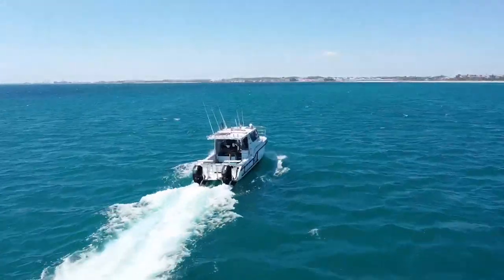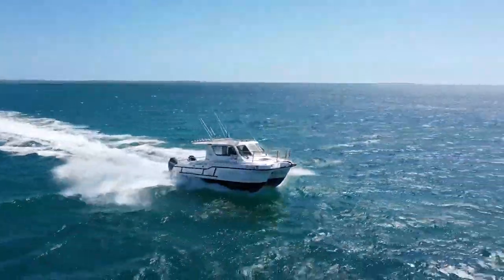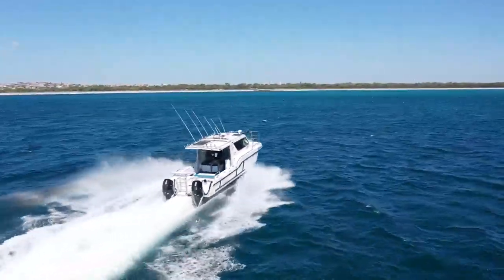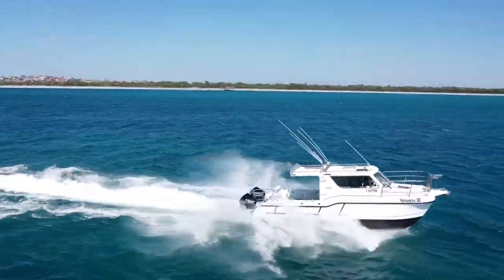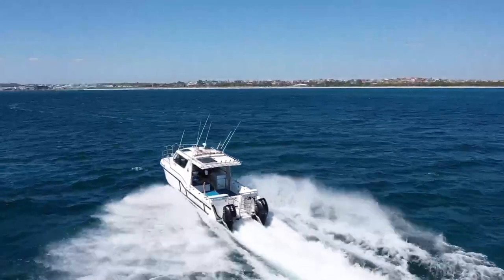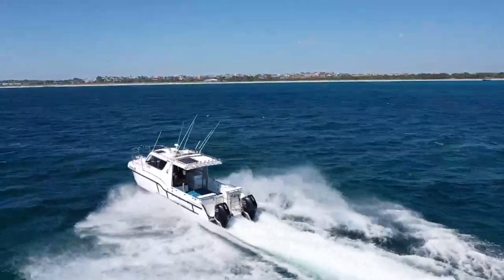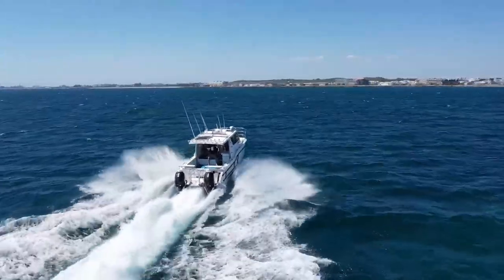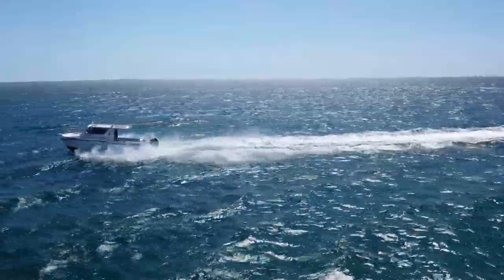Leisurecat 9000 Kingfisher capable of Commercial Survey 2C 6 + 2. Twin Mercury 300HP Seapro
Leisurecat 9000 Commercial Vessel available with Oceaneer Marine Brokers.
Low hours on the 2018 Seapro 300HP outboards

Oceaneer Marine is Australia's most active Commercial & Recreational vessel brokerage. We specialise in the sale of new and pre-owned luxury recreational vessels, commercial vessels, marine assets & commercial fishing licenses. If you would like more information, please contact Matt Lovelady, Tom Lovelady or Luke Morgan at Oceaneer Marine Brokers.

Interstate and overseas buyers welcome, Skippered delivery or sea freight can be arranged to a location of your choosing at Purchaser's cost. Please enquire for insurance, finance and shipping quotes.